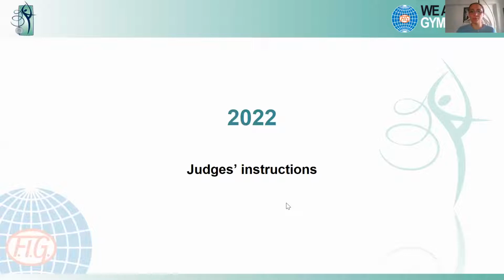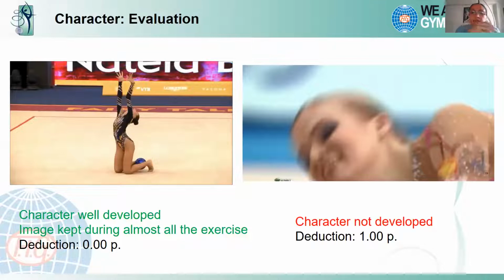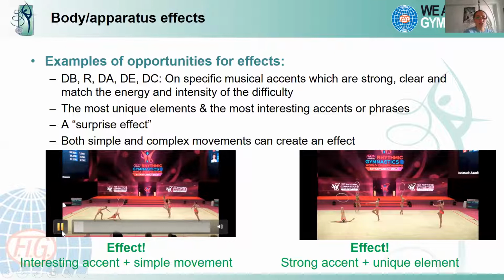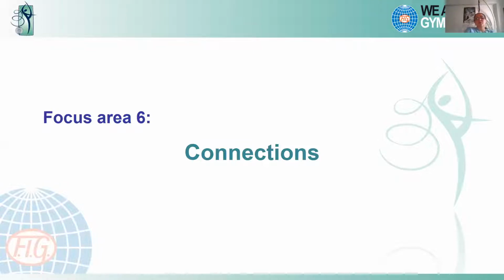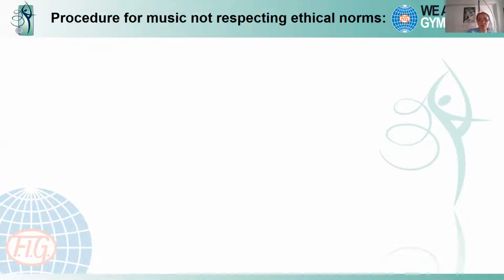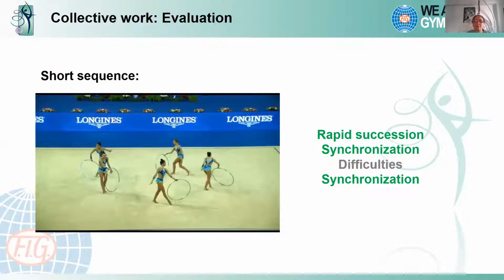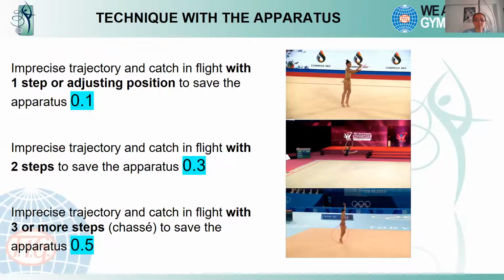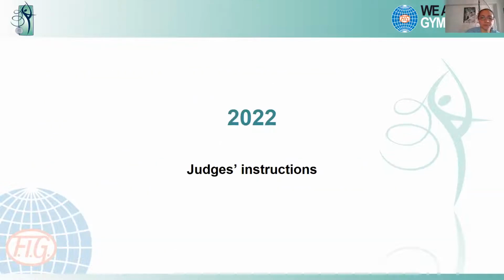RG Webinar 13 June 2022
Subject:
RGI: BD, AD, execution, and artistry
RGG: BD, AD, execution, and artistry

Expert: Noha ABOU SHABANA, FIG RG TC President